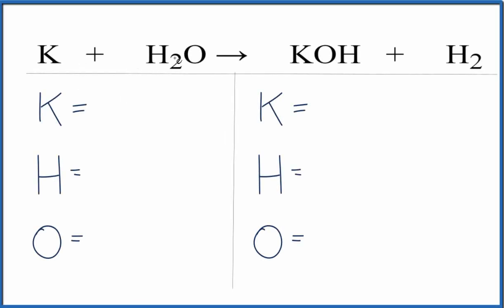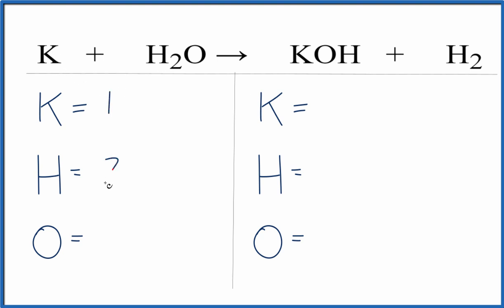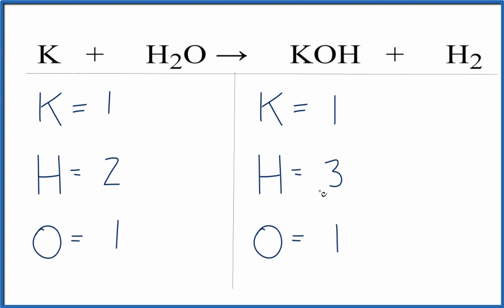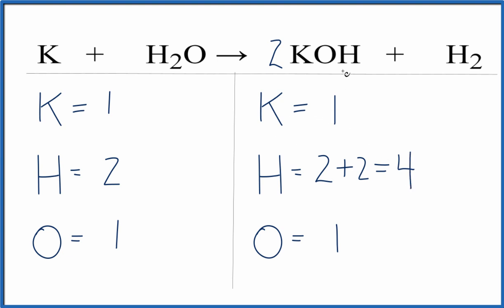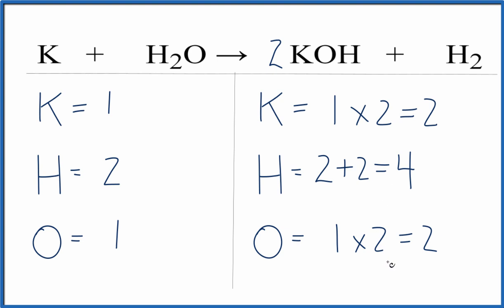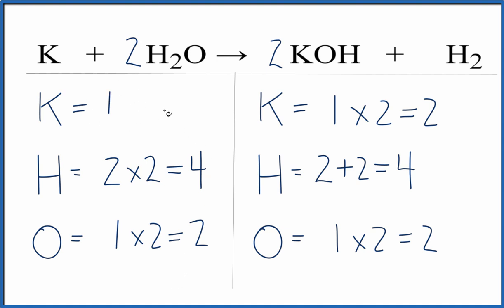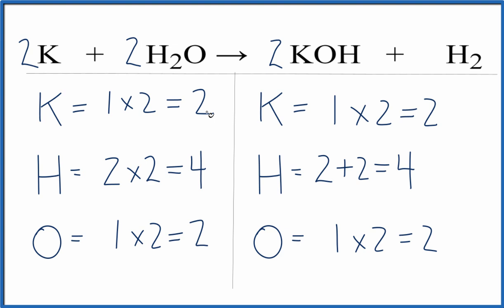How to Balance K + H2O = KOH + H2 (Potassium + Water)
In this video we will balance the equation K + H2O = KOH + H2 .  for video guides on balancing equations and more!

To balance K + H2O = KOH + H2 you will need to be sure to count all of atoms on each side of the chemical equation.

Once you know how many of each type of atom you can only change the coefficients (the numbers in front of atoms or compounds) to balance the equation for Potassium + Water .